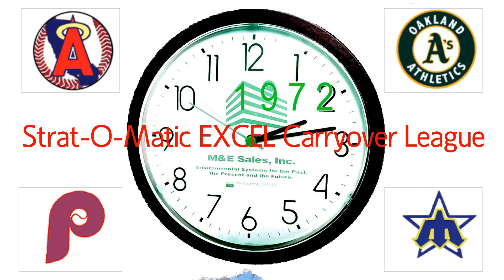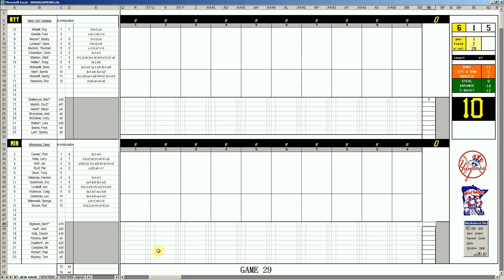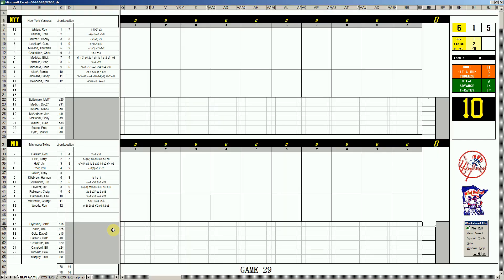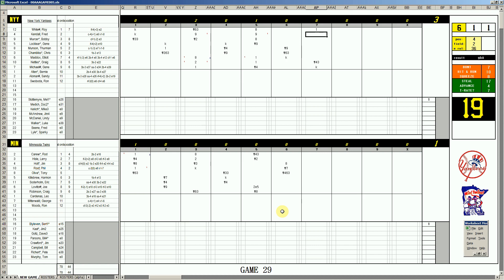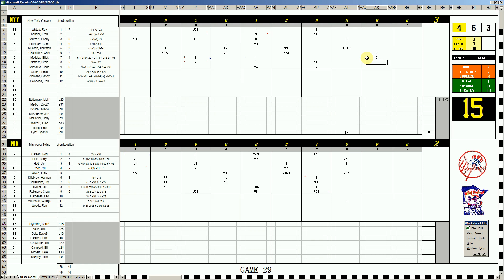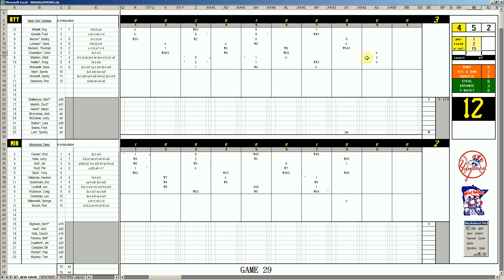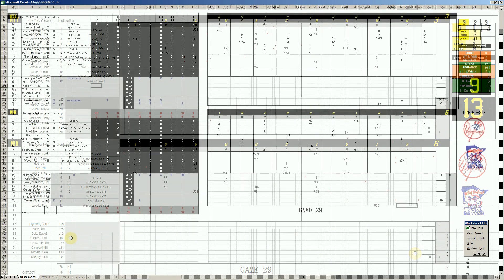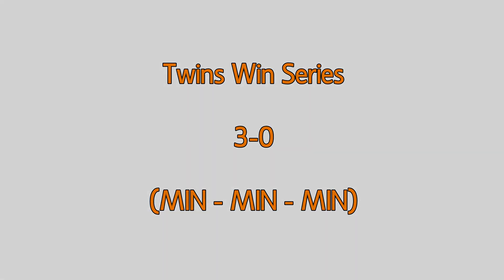Strat-O-Matic Baseball EXCEL 1972-1975 OPENING DAY! Yankees at Twins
Here is a game between the Yankees and Twins.